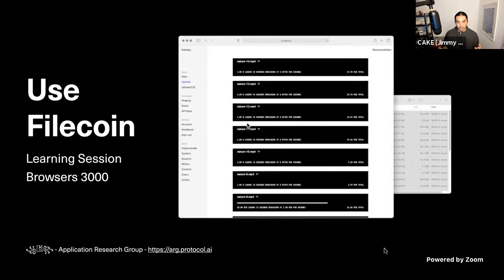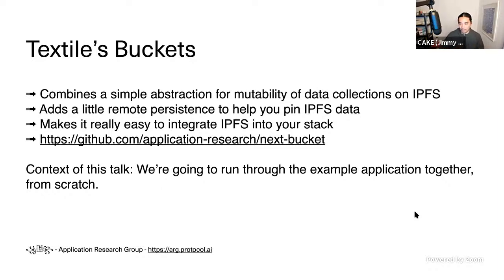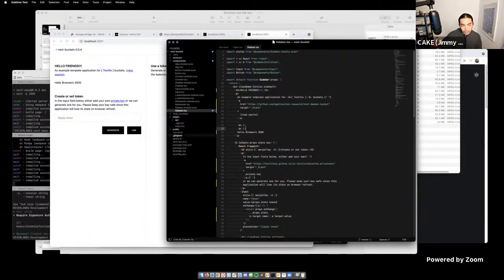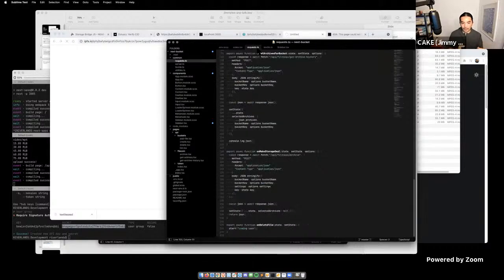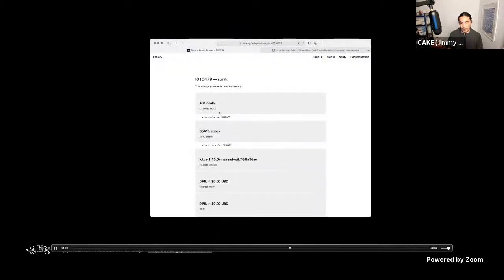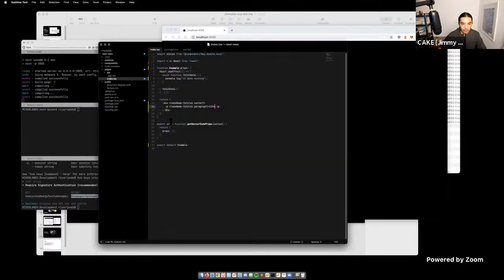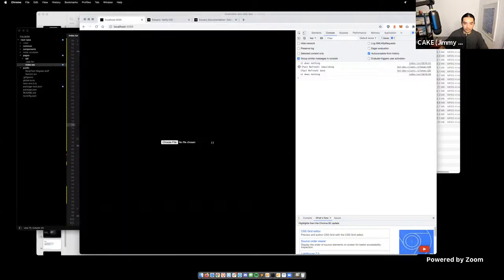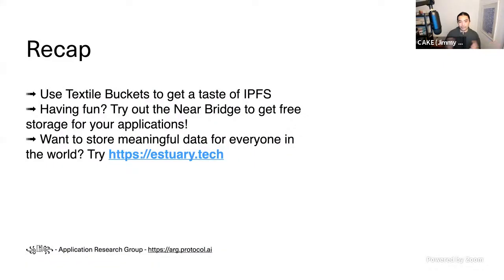Browsers 3000: Using Filecoin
The application research group at Protocol Labs has been doing research on how to use Filecoin with ecosystem partners and our own end-to-end stack. We've made great progress and invite you for a talk to check it all out! In this talk you will experience Textile's stack and our new end-to-end project Estuary.

To get builders ready, we’re gathering web builders, browser makers, and the dweb ecosystem together to grow both the vision of a decentralized browser and the community creating it.

Browsers 3000 is a six-week virtual event to explore and accelerate the development of web3 in the browser through experimentation and challenge prizes of up to $20,000 worth of Filecoin (FIL).

Like all IPFS Community events, Browsers 3000 expects all speakers and participants to follow the IPFS Community Code of Conduct

We believe that our mission is best served in an environment that is friendly, safe, and accepting, and free from intimidation or harassment. Towards this end, certain behaviors and practices will not be tolerated.